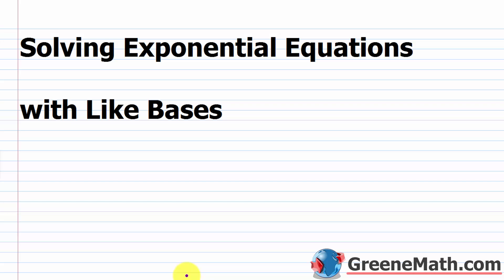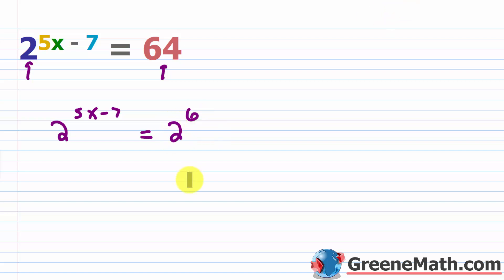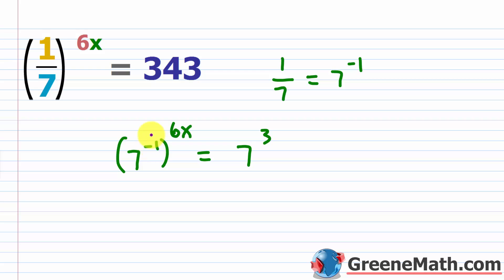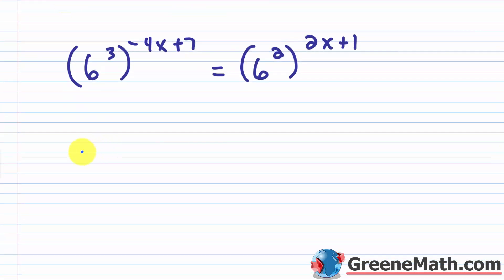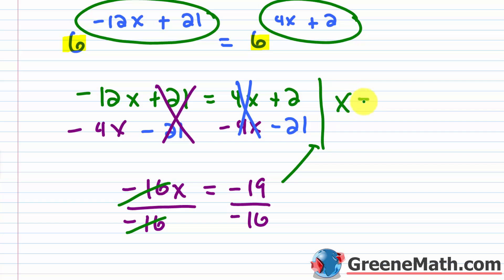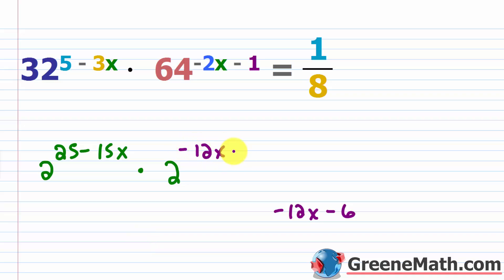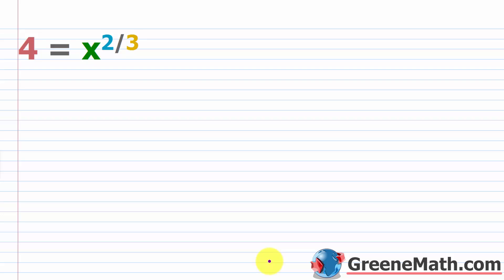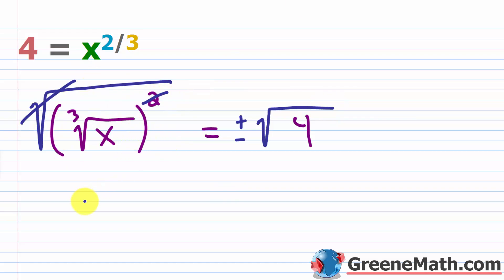How to Solve Exponential Equations with Like Bases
In this lesson, we will learn how to solve exponential equations with like bases. To do this, we can use a simple rule, which tells us:
if a^y = a^x, then x = y (a is greater than 0 and a is not equal to 1).
So basically, if we have like bases, we can set the exponents equal to each other and solve the resulting equation.